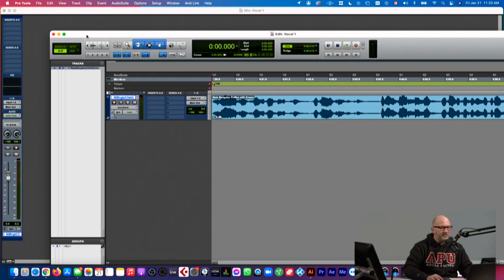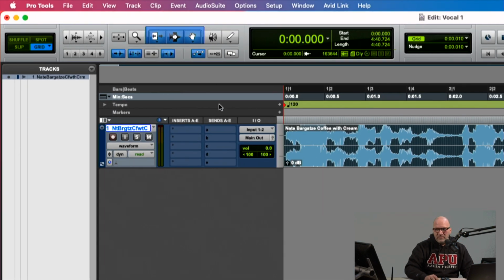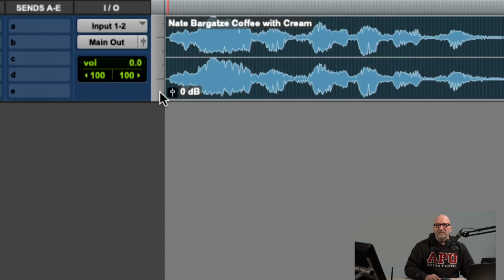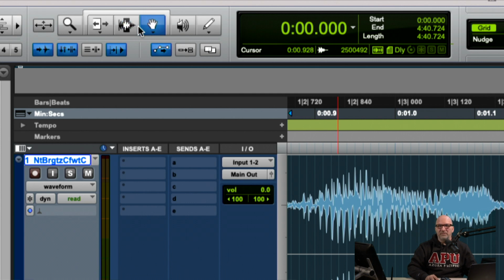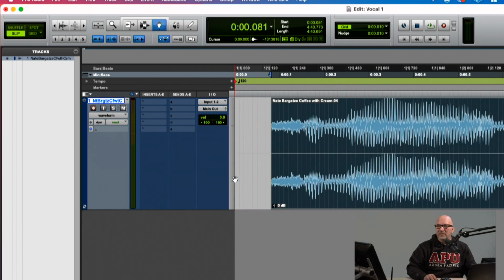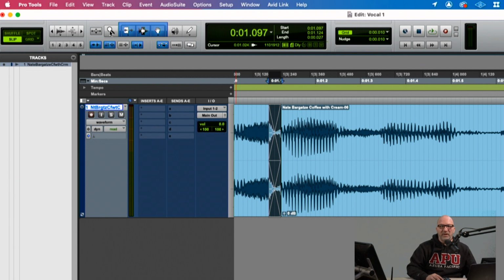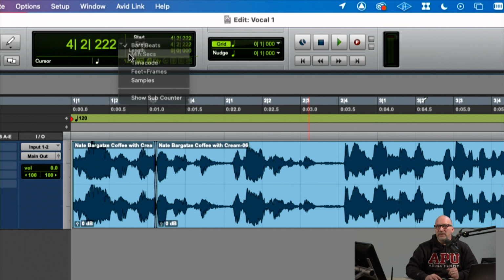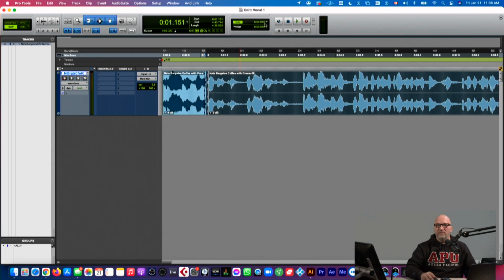Audio 15 - Navigating ProTools